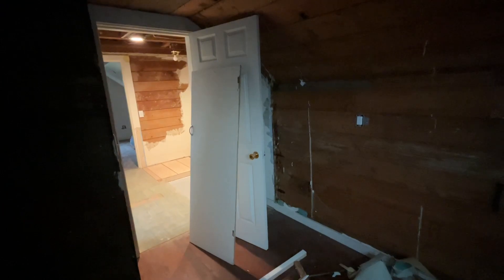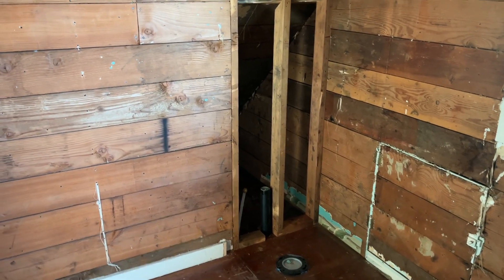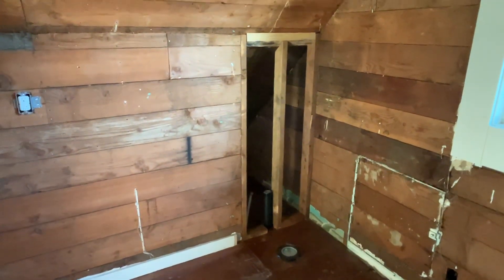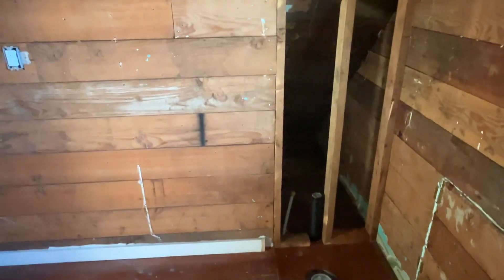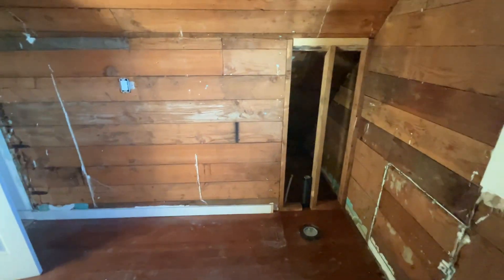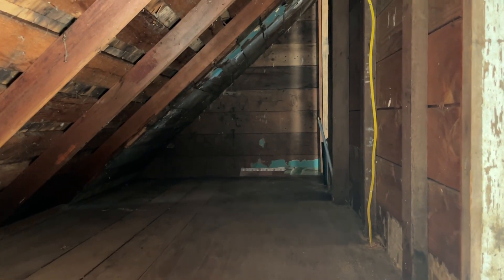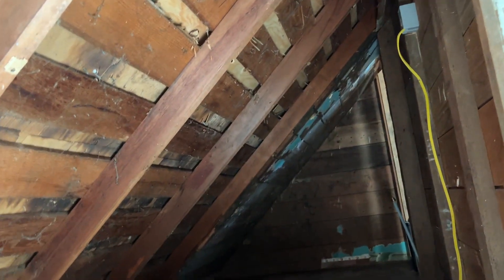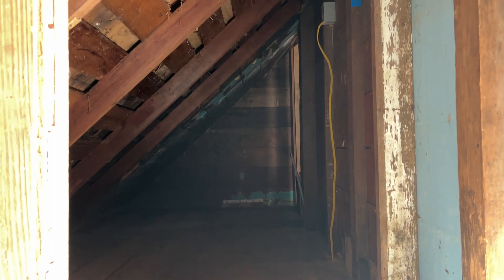Upstairs Closet Demo